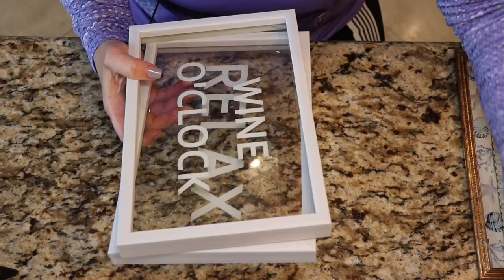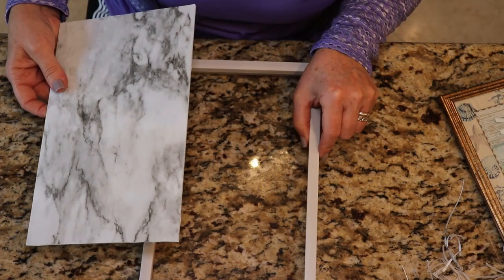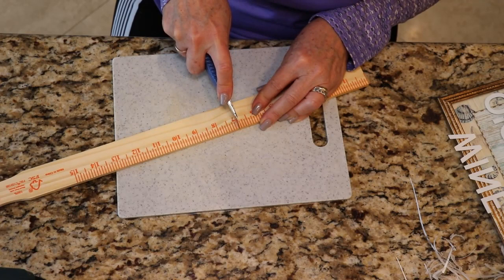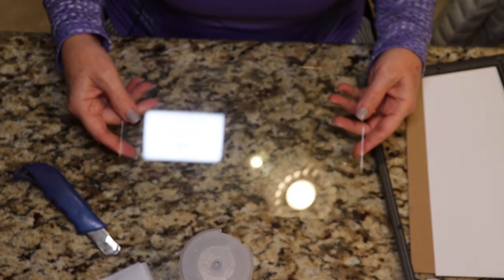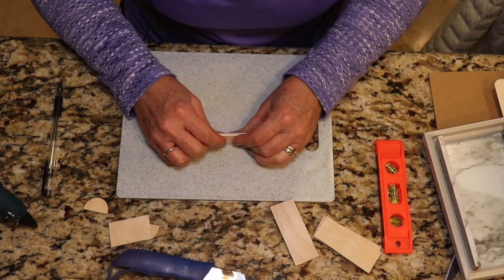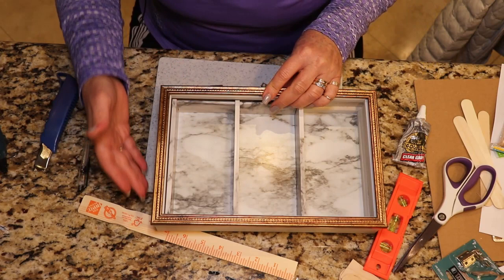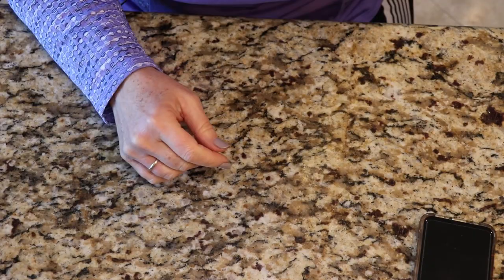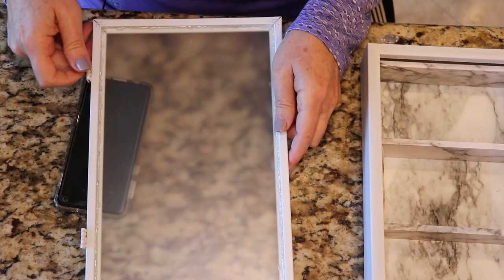Mini Medicine Cabinet DIY Dollar Tree 2020 - Jewelry Box DIY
Here’s a Dollar Tree DIY that will surprise you! This Mini Medicine Cabinet is made with mostly Dollar Tree items yet looks fancy and expensive. You can use it for small toiletry items or as a DIY Jewelry Box or Valet as a gift for him. This budget DIY project will look like a million bucks in your room and will hide and organize your clutter with style. It would also make a perfect Mother’s Day or Father’s Day gift as well!! I hope you’ll give it a try! Dollar Tree 2020 here we come!

Happy Crafting!
Elaine Petrakis Midnight Crafter

Don’t forget to enter the drawing for the keychain! You only have to enter once and you’re good for ever!!
DRAWING LINK to win a FREE BLING OWL KEYCHAIN

HERE’S WHAT YOU’LL NEED:

2 Wall Décor Frames (like those in video)
1 Wall Décor Artwork (the same size as other 2 frames)
2 Small Hinges
Acrylic Gemstones (glam) or Wood Beads (farmhouse)
Pony Beads
1-2 5 Gallon Paint Stir Sticks (Home Depot) or Balsa Wood Pieces
Contact Paper or Decorative Paper of your choice
Spray Paint
Frost Paint or Mirror Paint (optional)
Exacto Knife
Hand Saw (optional but recommended)
Hot Glue Gun
Glue Sticks ( I use Gorilla Glue Sticks)
E6000 or Similar adhesive